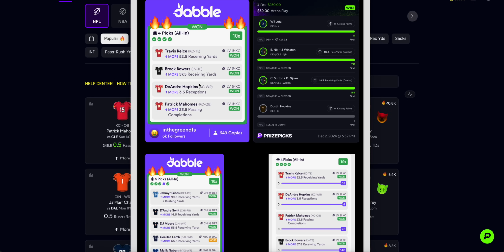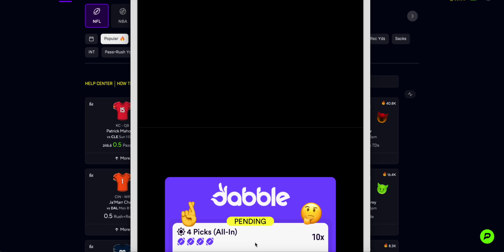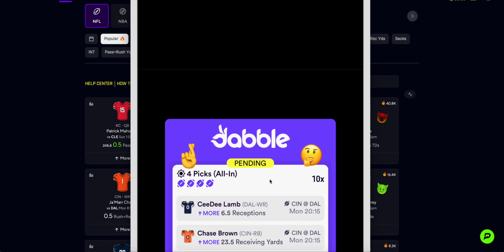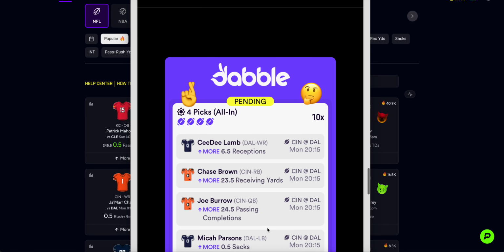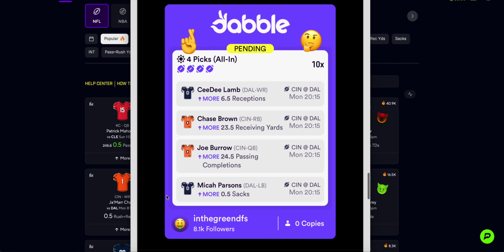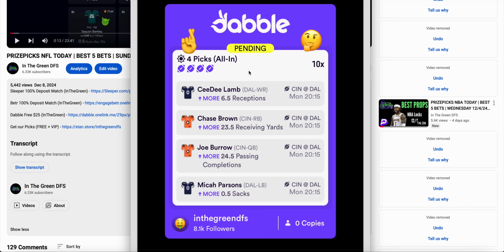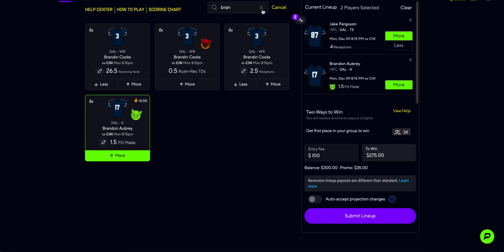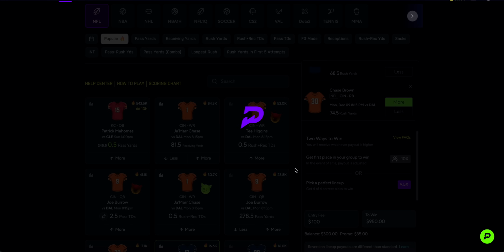PRIZEPICKS NFL TODAY | BEST 5 BETS | MONDAY 12/9/24 | BENGALS vs COWBOYS | BONUS BET 🔥